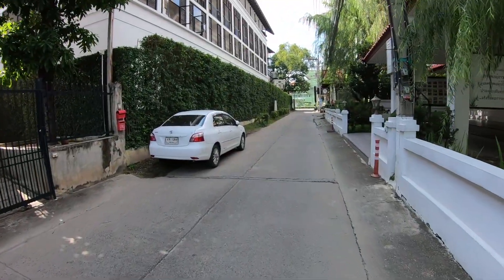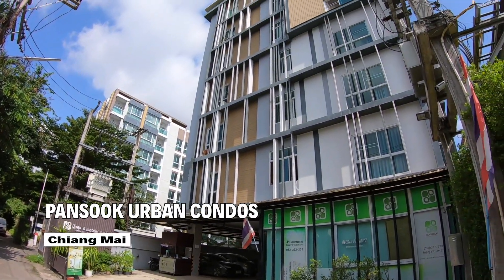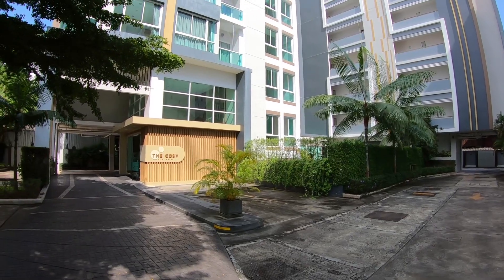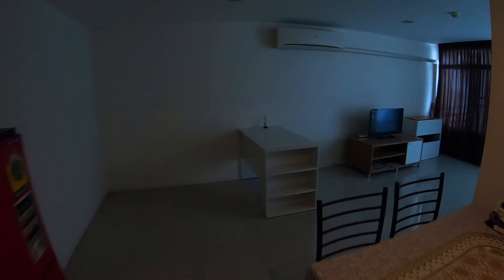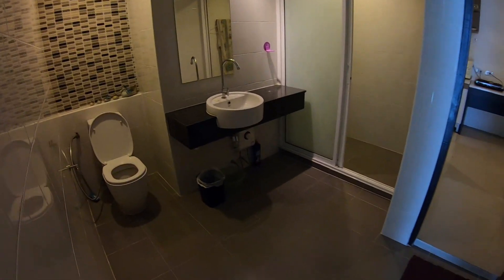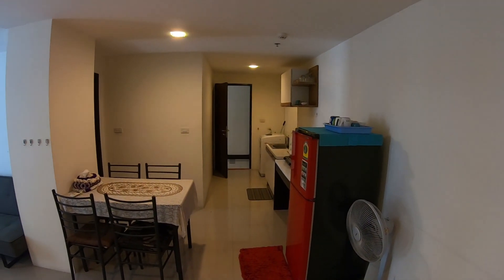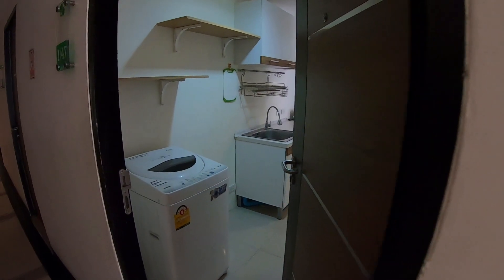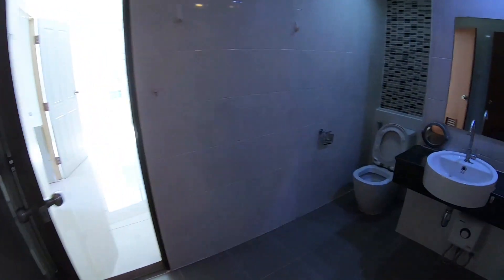Condo For Rent In Chiang Mai | Pansook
Today I go to look at another cheap Chaing Mai Thailand condo in the heart of the city,  and in a great location for anyone wanting to stay around the Nimman area. Pansook Condos is a well know rental in Chiang Mai and could be perfect for someone.  The vlog didn't get off to the best of starts, as I went to the wrong Pansook.  This place would be ideal for a digital nomad or someone wanting to stay around the Huay Kaew or Sntitham area.